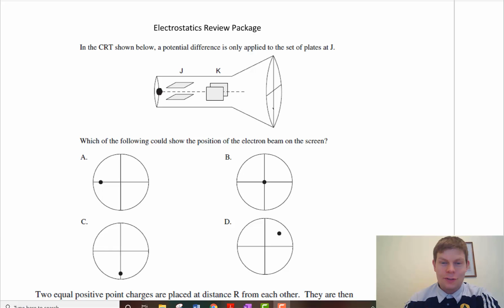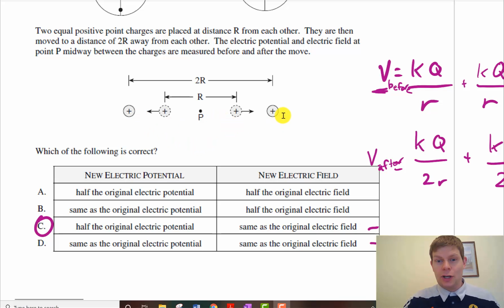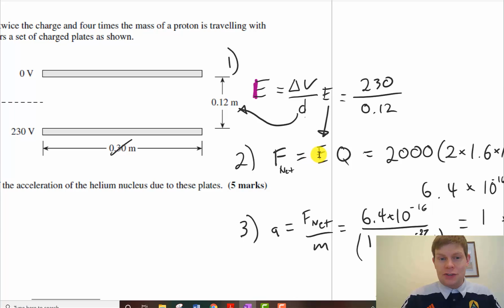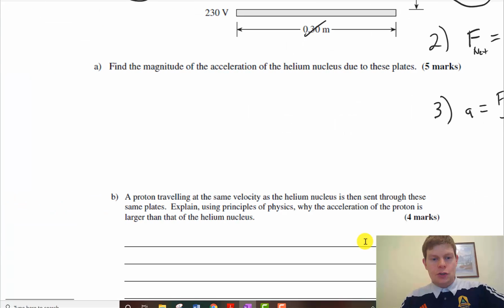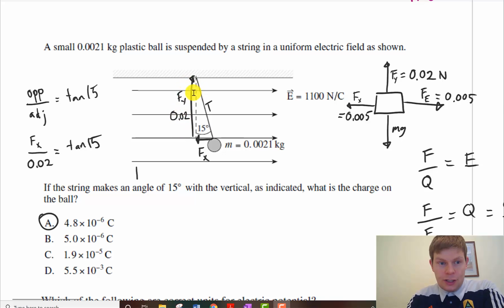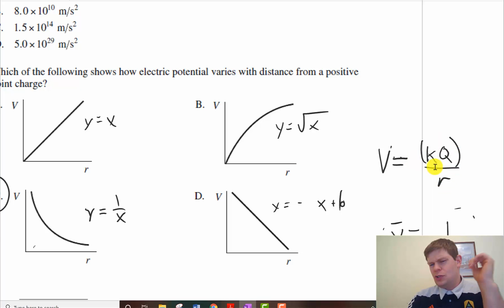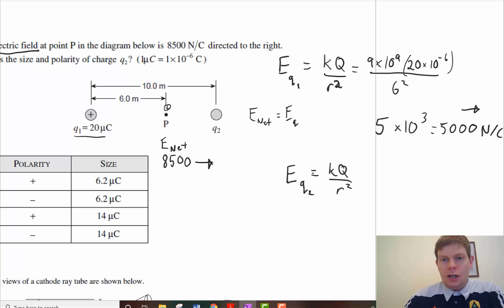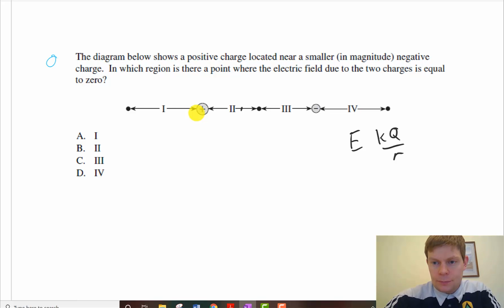Electrostatics 6 Tricky Package Questions